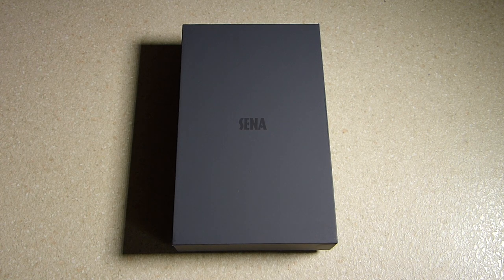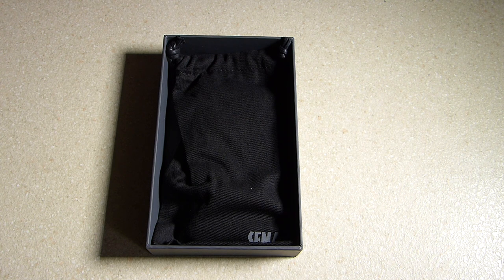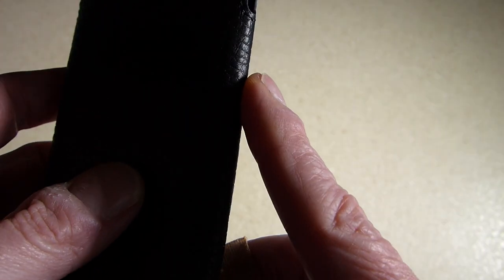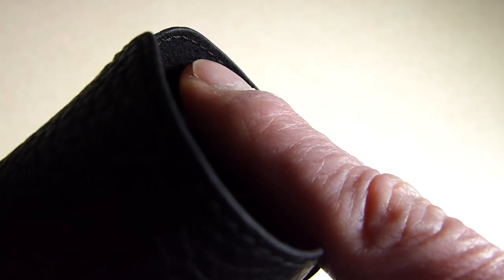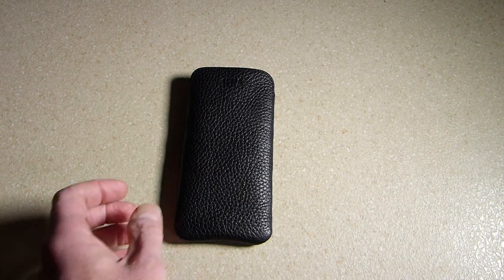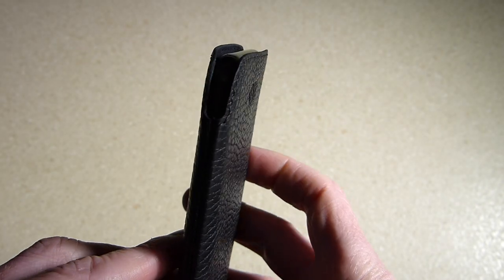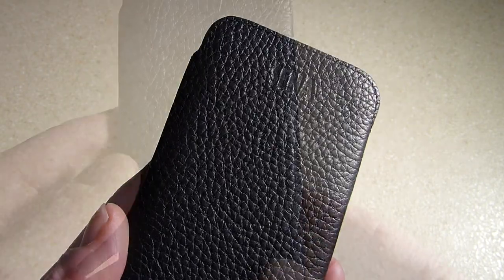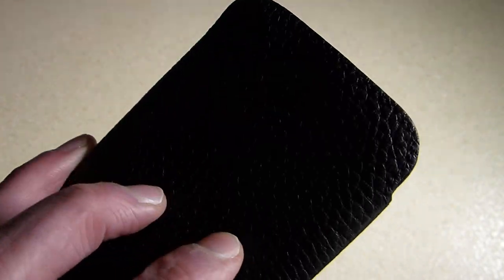Sena UltraSlim Leather Sleeve Case For iPhone X (10) Review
This is my review on the Sena UltraSlim Leather Sleeve Case
For iPhone X (10).